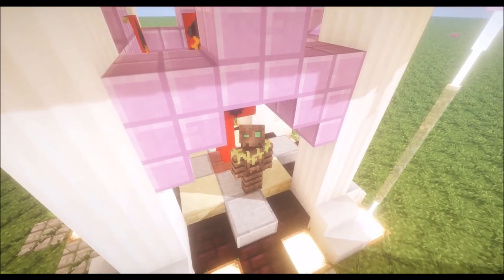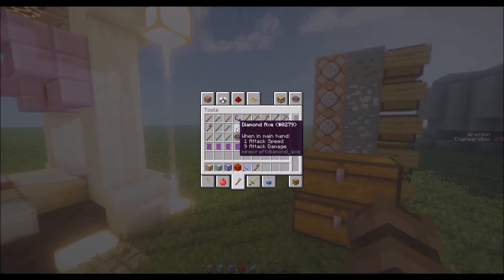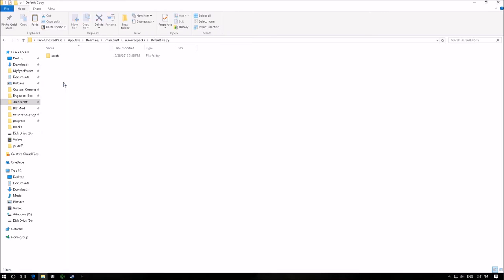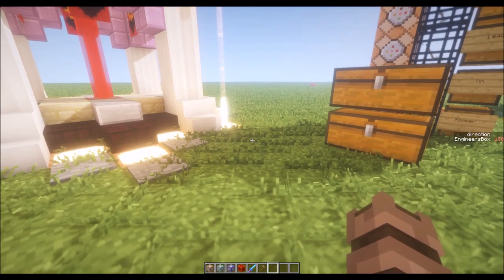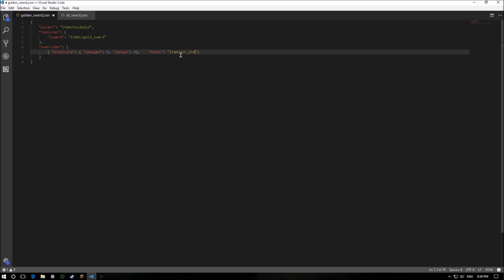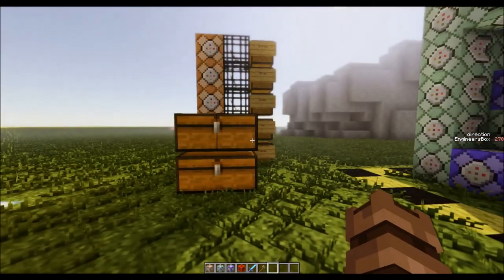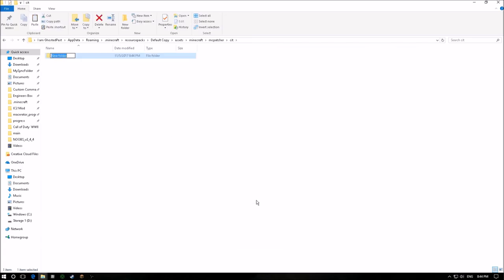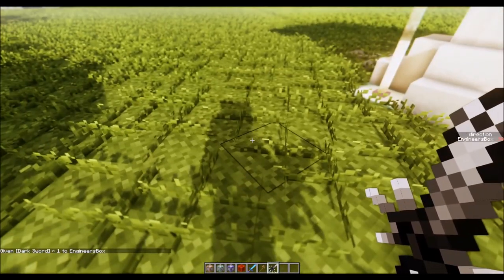Engineers Box | Custom Items!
I have returned!

No I was not dead.

Anyway, today we will be looking at the 3 most common ways to create custom items. These vary from very simple, easy and fast, to more complex are versatile.

For each of these methods, we will create an item and then inspect it in game!

Soooo, why not jump on it and check it out!

===Outro Song===
Warm - Joey Pecoraro

===Social Media===